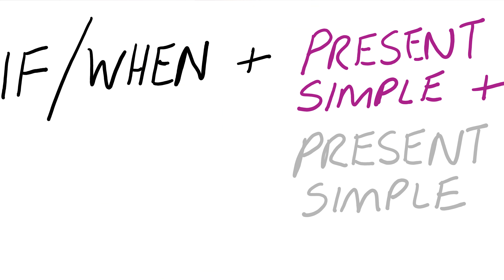Learn the ZERO CONDITIONAL 2020 | [Improve English GRAMMAR] | Uses and examples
Today you'll learn all you need to know about the zero conditional in English. This is the first conditional you'll learn in English and you can use it simply as revision or if you're learning for the first time. There are lots of examples for you to note down and remember and I'll also explain all the uses and examples and give extra notes at the end which can help you utilise it even more effectively. Learning the conditionals will definitely improve your grammar and make you sound more fluent, so watch till the end to get the most from this video. Please also leave some examples below! Enjoy